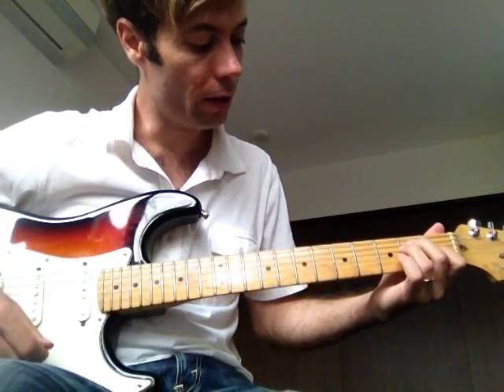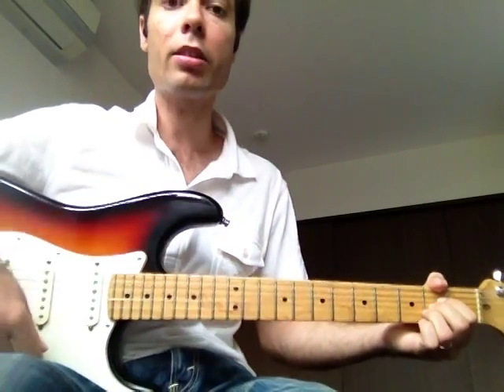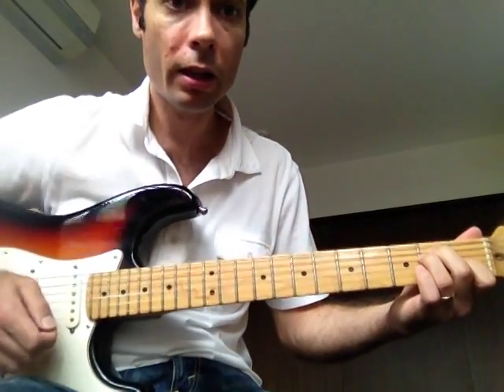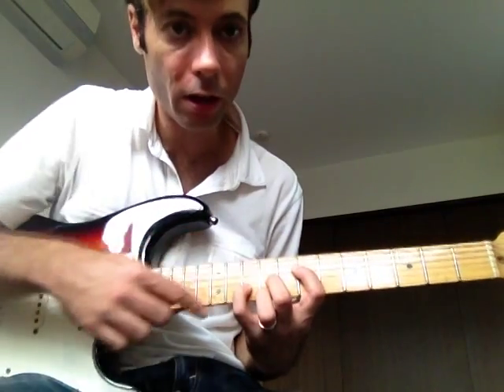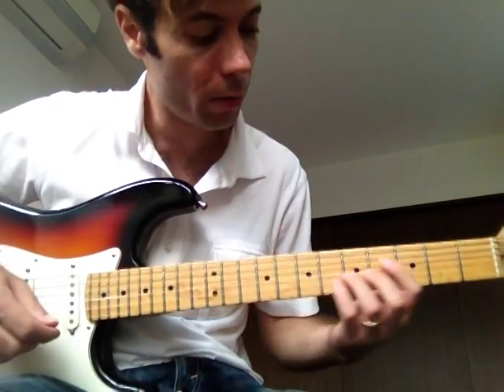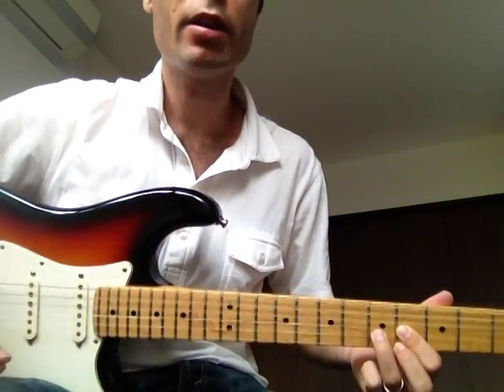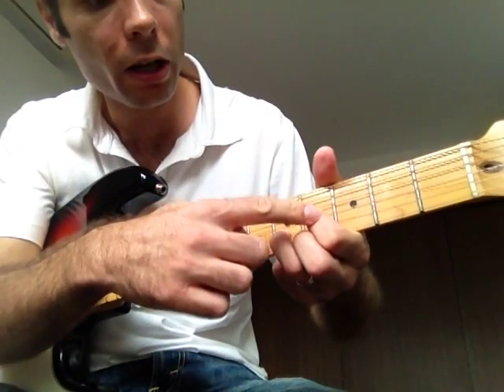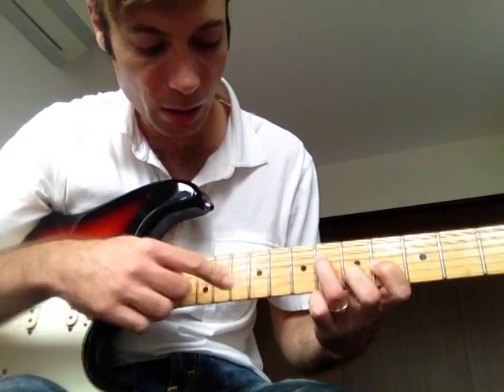Electric guitar tips - using simple triad chords, Pt. 1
Learning to use simple triad chord shapes on guitar (ex. Hosanna by Hillsong)